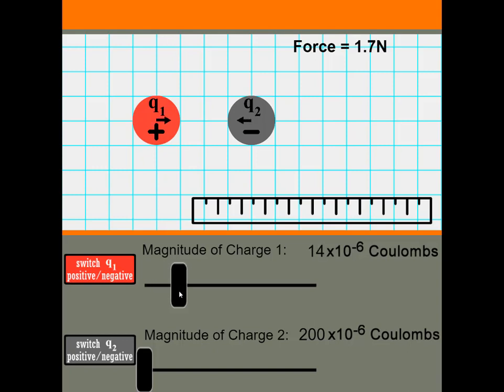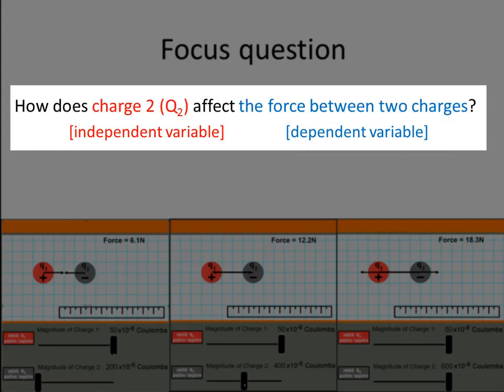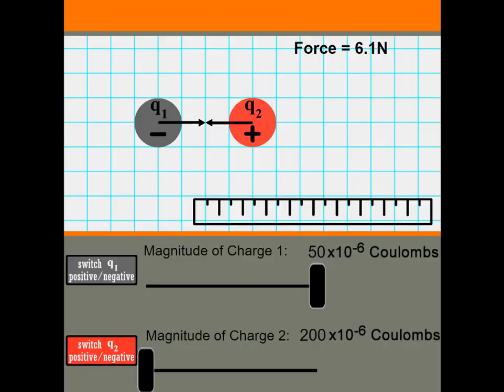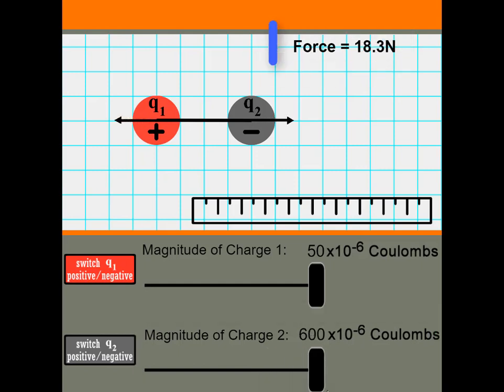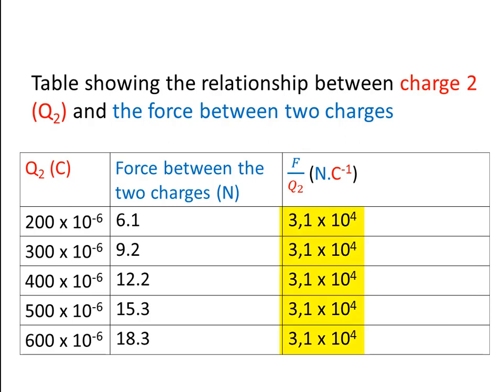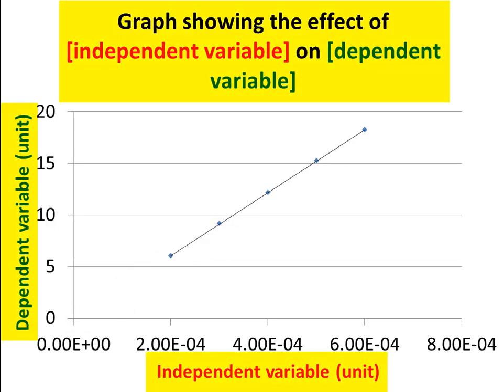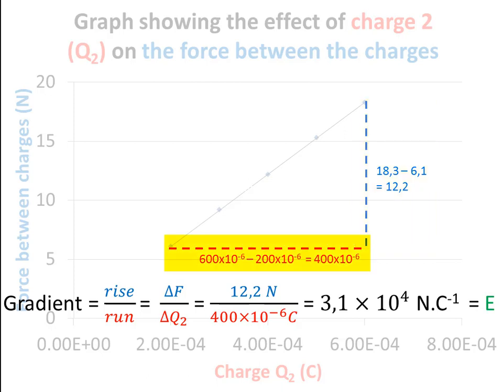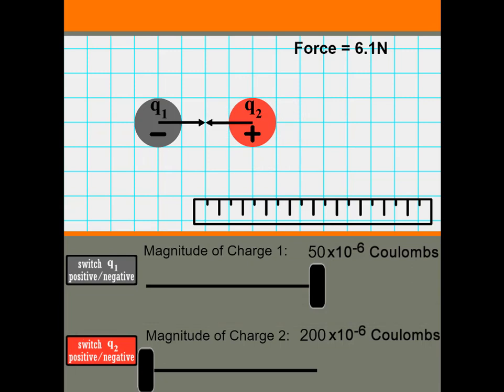Charge 2 & Force | Coulomb's Law Investigation | Part 3 of 8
An investigation, using a simulation, into the effect of changing the electrostatic charge of one of two charged particles, on the magnitude of the electrostatic force between them